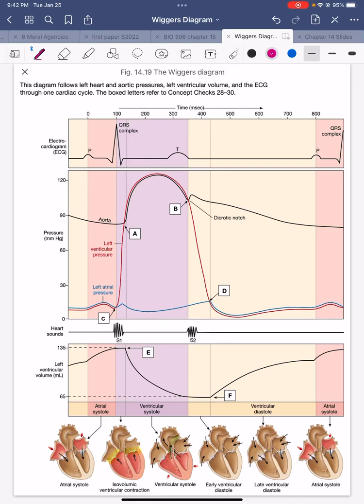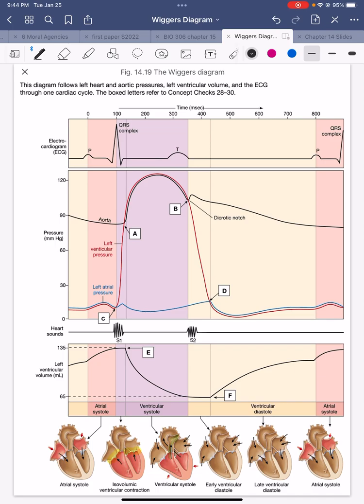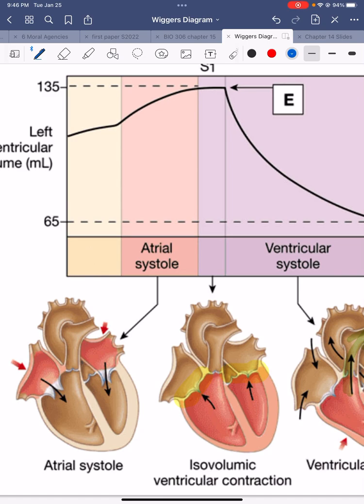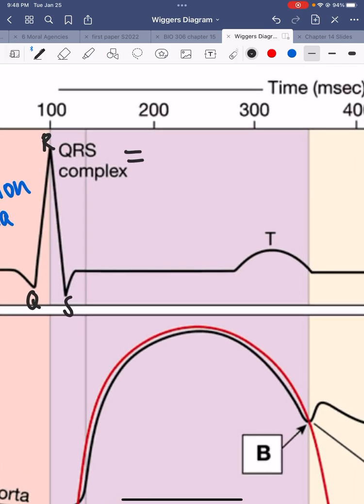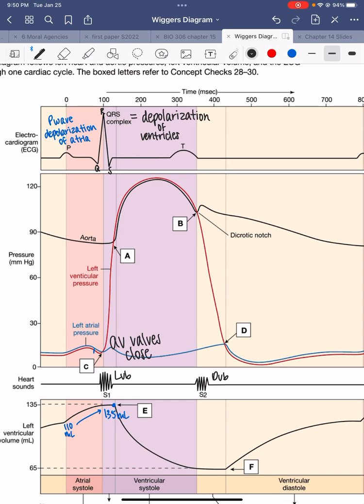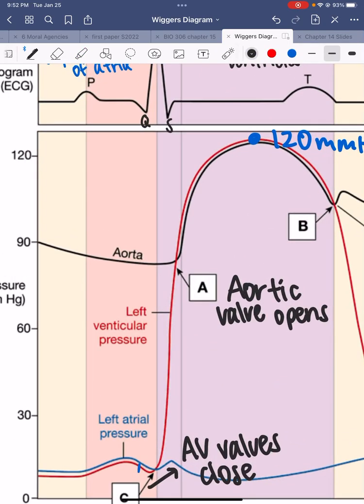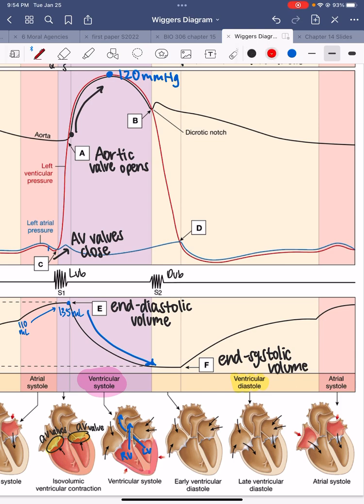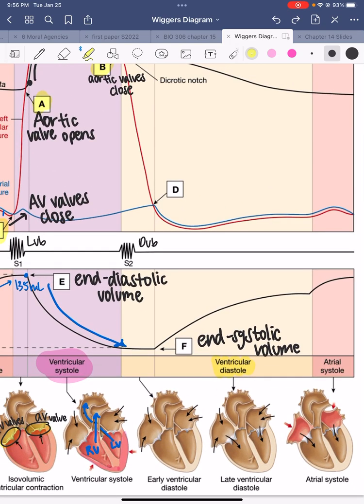Wiggers Diagram explained (bio 306-E)